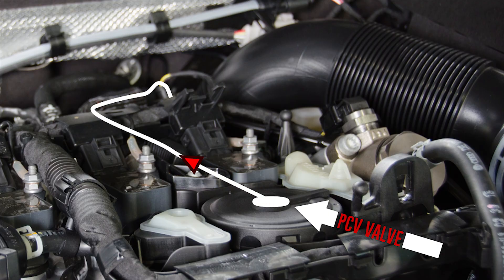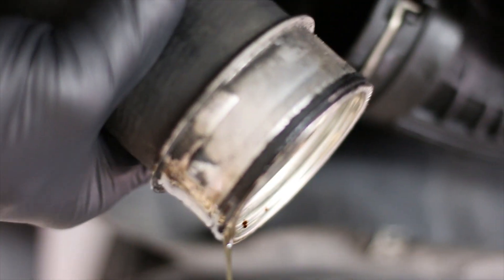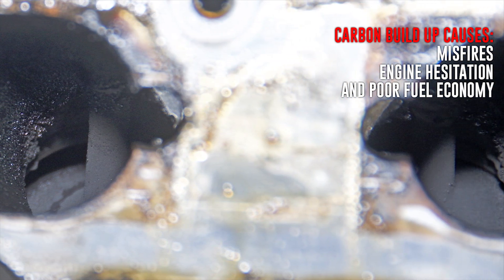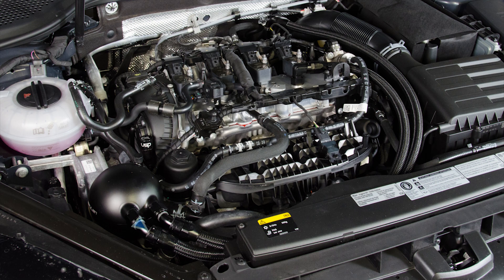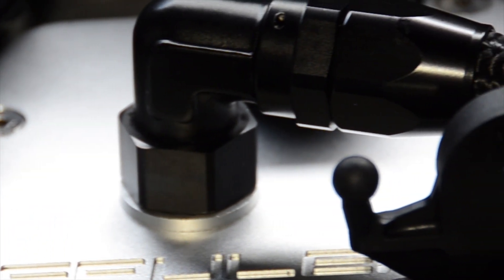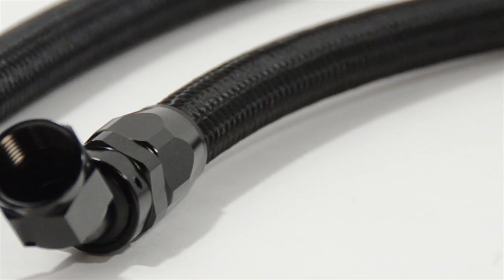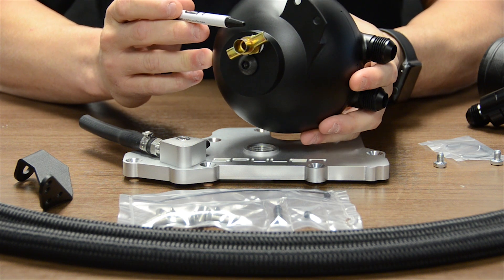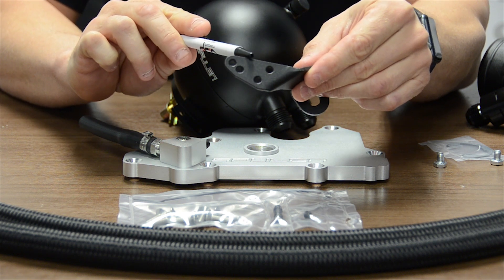Spulen Spherical Catch Can | MQB (MK7 GTI/Golf/Golf R, A3/S3 8V)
Click Here To View Spulen MK7 Golf R, S3 Billet Spherical Catch Can Kit V2 (Black)

Click Here To View Spulen MK7 Golf R, S3 Billet Spherical Catch Can Kit V2 (Silver)

Part #: SE-CCMQB-B (Black)
Part #: SE-CCMQB-S (Silver)

Spulen is pleased to present the most complete catch can for your 1.8T or 2.0T Volkswagen or Audi. Let’s begin by talking about the purpose of a catch can. A catch can kit is designed to capture oil vapors from your engine rather than allowing them to be recirculated. By capturing these oil vapors your engine will run smoother and more efficiently, helping to prevent costly carbon build up on engine components.

The Spulen Billet Catch Can is a true piece of art. Constructed from a solid block of billet aluminum each catch can is carefully machined to precise tolerances. The interior of the catch can features a dual chamber design and baffle plate to provide superior separation of air and oil vapors. Dual built-in, -10an male fittings allow for maximum air flow. A conveniently located dipstick allows you to easily check the level inside of the catch can. The bottom of the catch can features a built in mounting bracket. An easy open petcock fitting located on the bottom of the catch can allows you to easily empty the contents of the can. A removable low profile bolt is located out of sight and allows for easy disassembly for thorough cleaning.

Perhaps the best features of the Spulen Catch Can Kit are found in the included CNC adapter plate. The billet aluminum adapter plate was carefully designed to directly replace the factory plastic PCV valve located on the cylinder head. The adapter plate fastens to the cylinder head using the included stainless steel bolts which feature tapered heads for a flush installation. An integrated baffle insures oil vapors are drawn into the catch can and engine oil is not. In a stroke of brilliance Spulen’s Engineers were able to incorporate a dual-port boost tap into the adapter. One port on the boost tap is used to provide vacuum to the factory evap purge valve while the second port is user configurable with the included hose barbs. One barb features a small opening and is perfect for connecting a boost gauge while the other barb features a larger opening for use with a diverter valve, water methanol kit, or other accessories. A removable plug is also included if you do not need to use the second port.

Finishing off the Spulen Catch Can Kit are dual -10an braided hoses with aluminum fittings. The first line connects the CNC adapter plate to the catch can while the second line connects the catch can to the inlet on the turbocharger. A special adapter fitting is included and allows the -10an hose to seamlessly connect to the port on the inlet of the turbocharger, eliminating the plastic hose used from the factory.

Understanding that keeping a factory appearance is a must, the Spulen Catch Can Kit is completely compatible with the factory engine cover. No modifications or trimming is required to maintain the factory engine cover.

for all Volkswagen, Audi, and Porsche products!